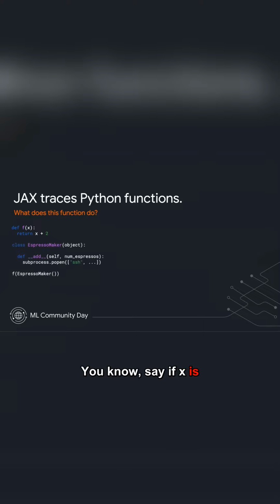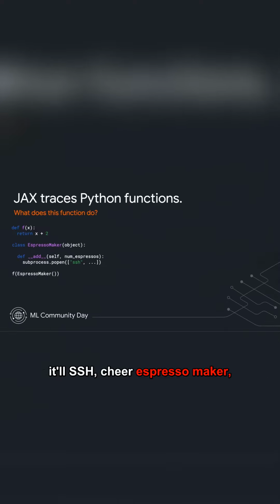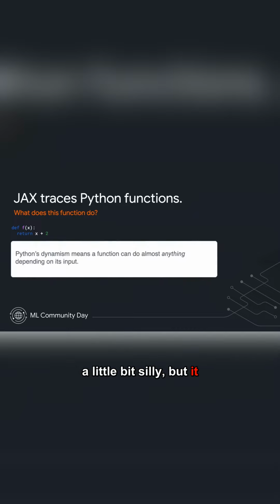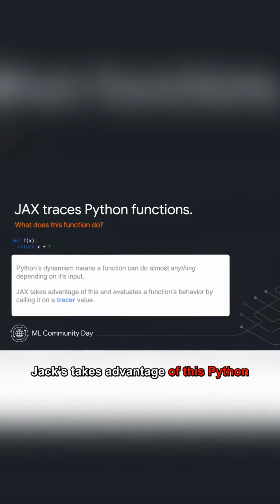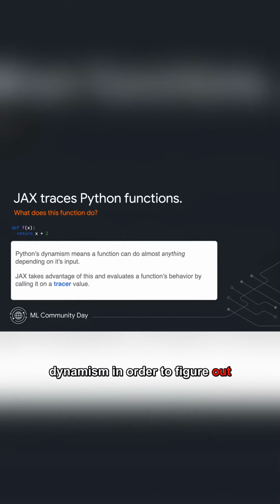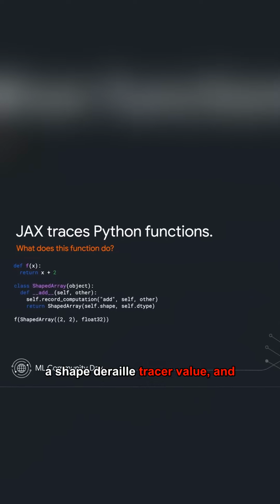PART 1 The Surprising Way JAX Understands Your Code | TensorFlow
[VIDEO] This clip explains a complex topic (function tracing) with a brilliant, simple analogy. It starts with a simple function, then throws a curveball with the 'EspressoMaker' class to demonstrate the challenges of Python's dynamism. This is a great hook that grabs attention before visually building the intermediate representation (JAXpr) step-by-step, making an abstract concept concrete.

👍 Like if you enjoyed this!